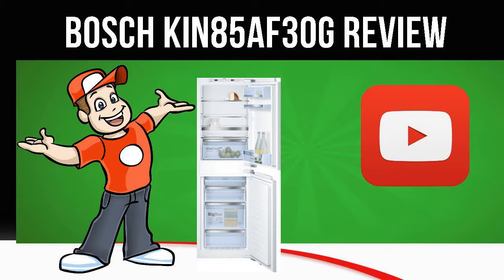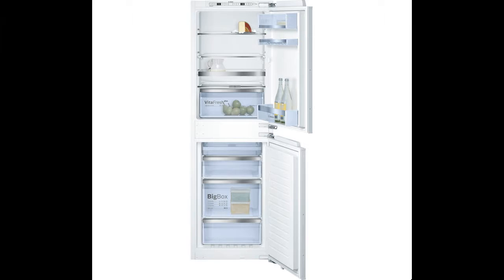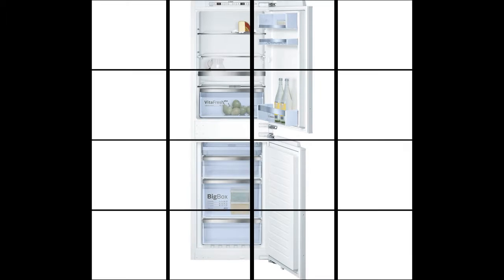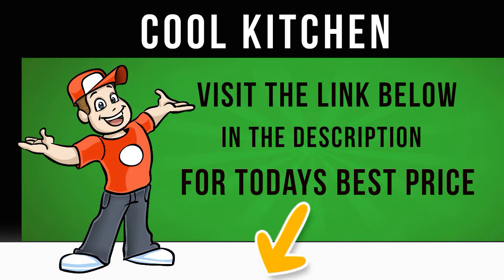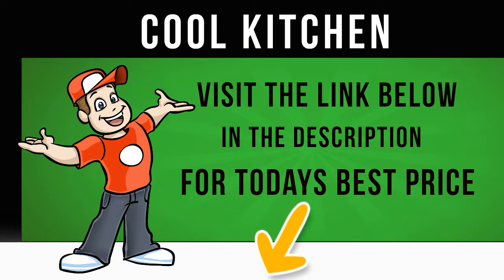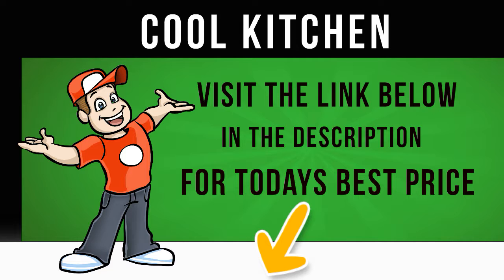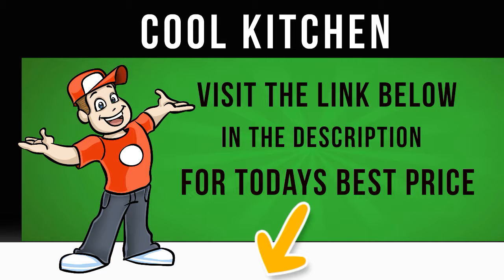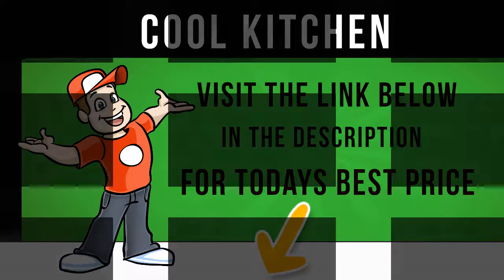Bosch KIN85AF30G - Integrated Fridge Freezer - KIN85AF30G Review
Packed with a range of cooling technology to help you get the best out of your food, the Bosch KIN85AF30G Integrated Fridge Freezer is the perfect partner for your built in kitchen.

Super design The KIN85AF30G features both SuperCool and SuperFreeze, providing fast cooling when you need it most.

When you're filling up the fridge after a shopping trip, SuperCool quickly drops the temperature of the fridge, rapidly chilling new items and preventing other food from warming.

SuperFreeze can be selected to quickly freeze new items in the freezer, locking in freshness and keeping everything at its best.

FreshSense FreshSense technology works at the heart of the KIN85AF30G to maintain a stable cool temperature throughout the fridge and freezer.

The consistent temperature helps to keep food fresher for longer.

Hassle free The No Frost design helps to save you time, energy and effort as it prevents ice from building up inside the freezer.

This not only saves you the hassle of manually defrosting your fridge freezer, but also keeps it working efficiently.

With an LED light inside the fridge to help you find what you're after, the Bosch KIN85AF30G Integrated Fridge Freezer makes storing your family's food a breeze.

Read the latest reviews and get the best price for the Bosch KIN85AF30G today.